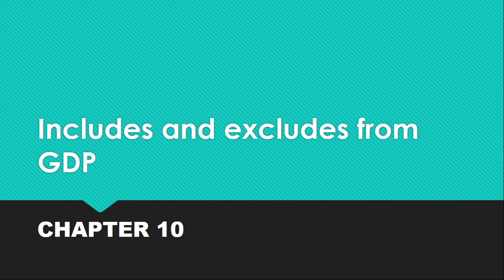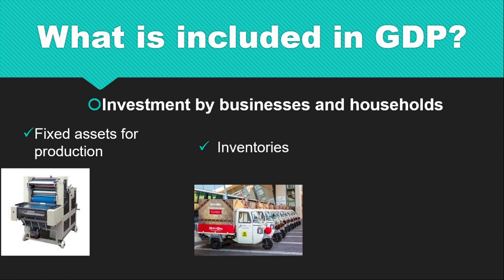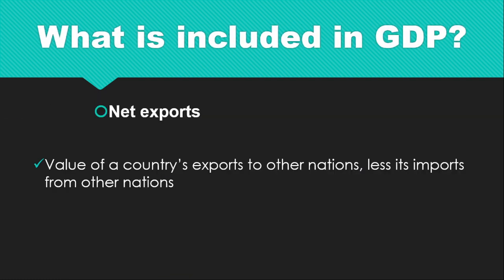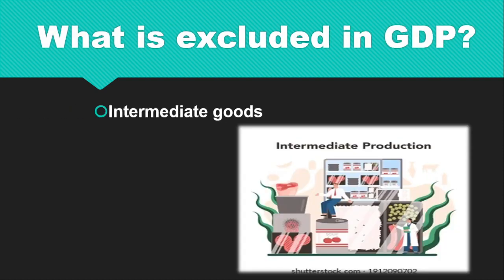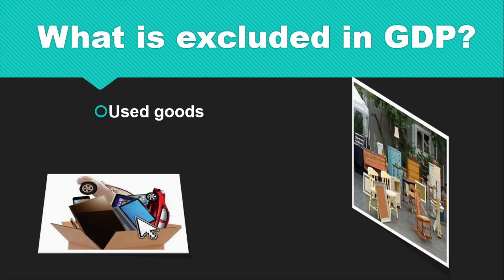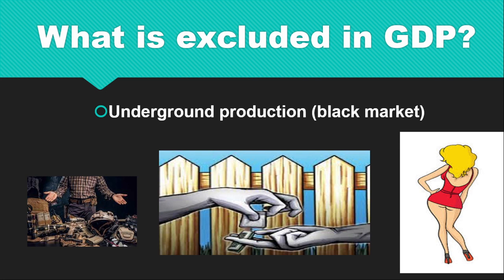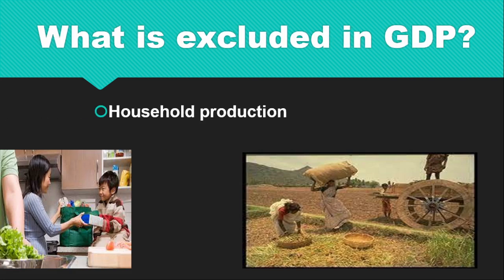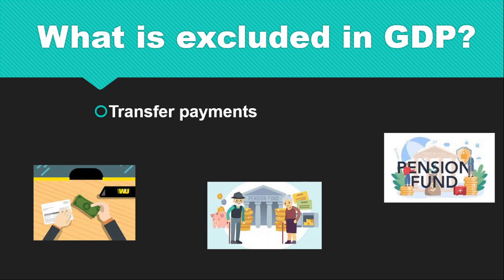What is included and what is excluded from GDP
This video explains the items that are included and the ones that are excluded in GDP.